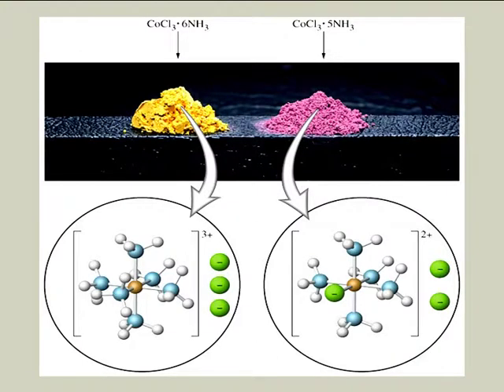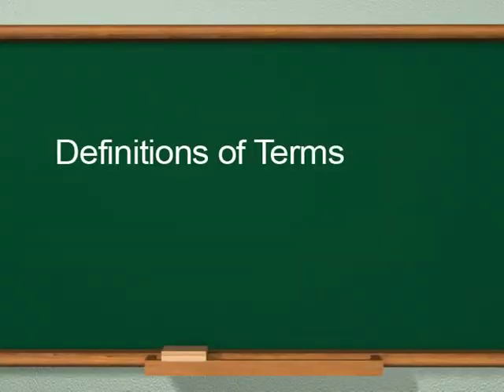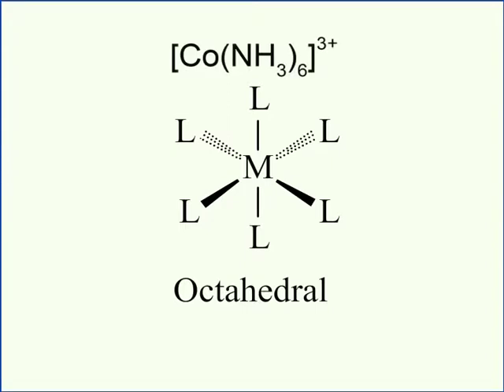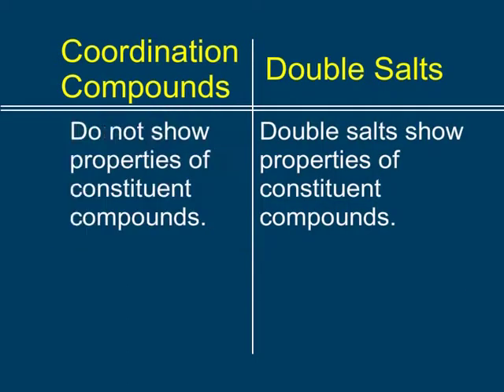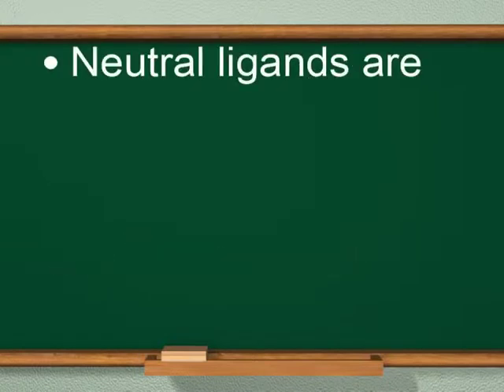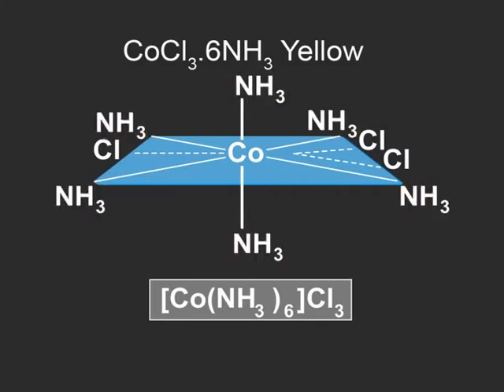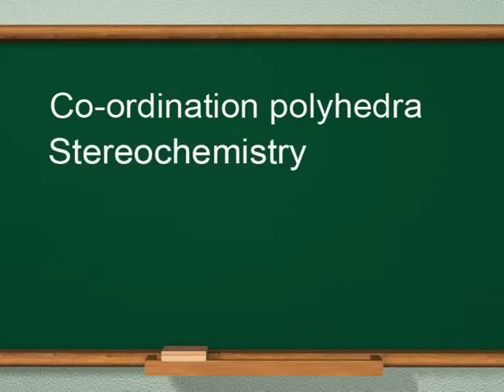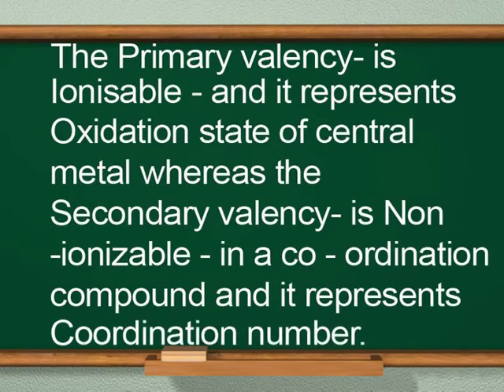Chemistry c12 j COORDINATION COMPOUNDS